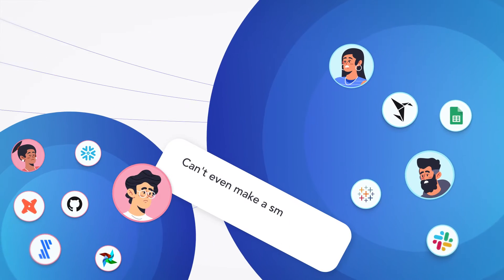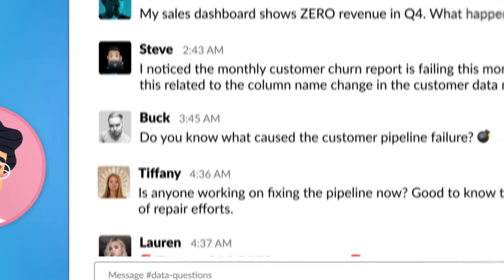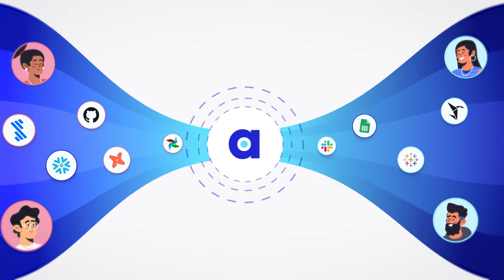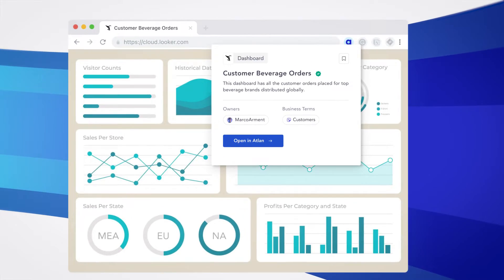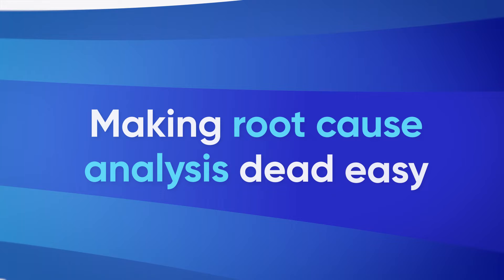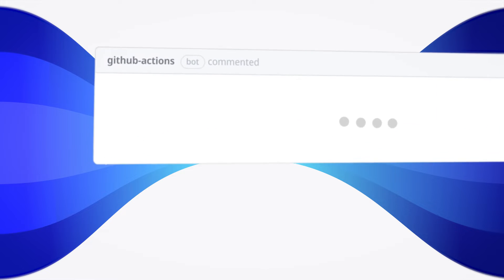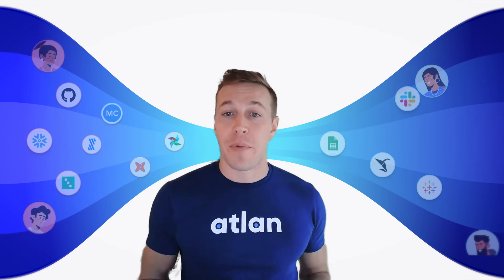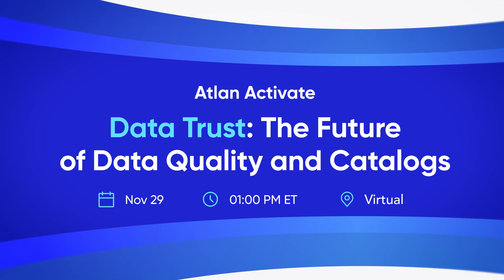Data Trust: The Future of Data Quality and Data Catalogs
Is your data team being slowed down by 100s of questions? Do inconsistent, untrusted data stall critical business decisions?

As data engineers, do you spend hours fielding questions when pipelines break? And analysts, do you struggle with data you can’t trust, stalling the decisions you must make?

You have a data trust gap.

Data producers, like data engineers and architects, lack visibility into how consumers use their warehouse data, or what dashboards their data model powers.

At the same time, data consumers, like data analysts, live in their BI dashboards and don’t know why their data turns out to be inconsistent and when data quality checks have failed.

This lack of visibility and trust can lead to bad business decisions. The question remains… how do you bridge this gap?

👉 Atlan unites your entire data stack to enhance data quality. With end-to-end lineage connecting sources to analytics, Atlan gives teams complete visibility into data flow. Data producers can trace issues back to the root cause and rapidly fix quality problems. Data consumers gain confidence that the data driving decisions is accurate and reliable.

👉 Integrations with leading data tools like Monte Carlo, dbt, and Fivetran allow Atlan to embed data quality signals directly into workflows. Data profiling alerts flag potential problems right at the source, before propagation downstream. Testing results highlight models that need review. With a unified view of these signals, teams can collaboratively resolve quality issues faster.

Say goodbye to siloed, questionable data. Join us at Atlan Activate to learn how Atlan partners with Airflow, dbt, Fivetran, Monte Carlo, Soda, and other modern data stack tools to help your data consumers and producers work better together.